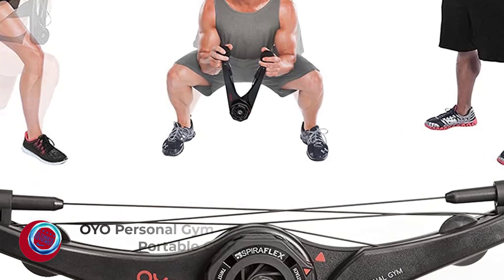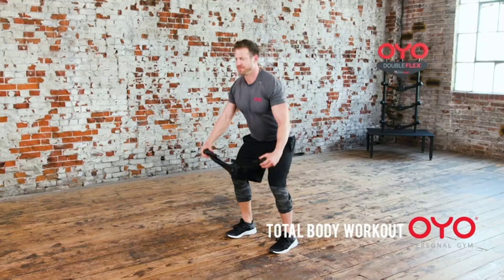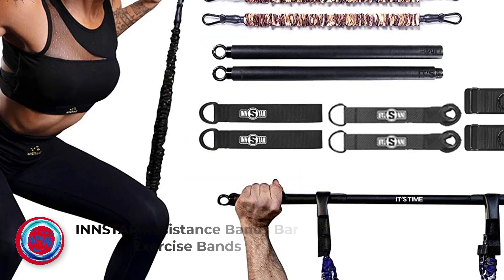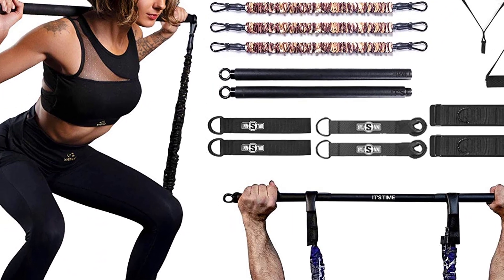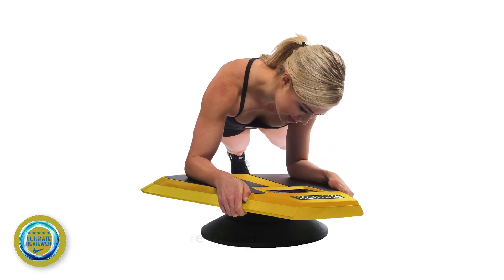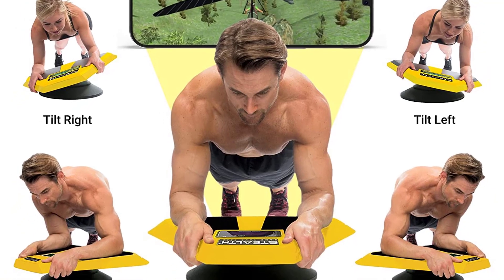Best Portable Home Gym On Amazon | Top 5 Best Portable Home Gym Review 2023 🔥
✔️ Best Portable Home Gym 🔥 💥
📌Product Link📌
✅ 1.
✅ 2.
✅ 3.
✅ 4.
✅ 5.